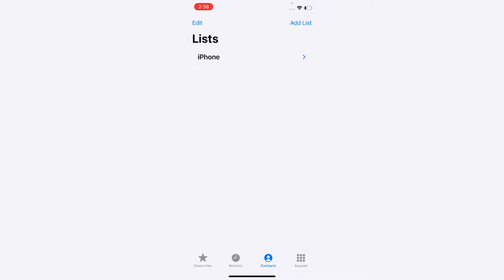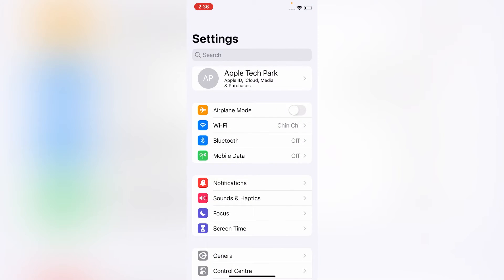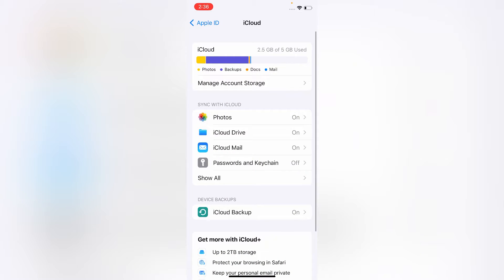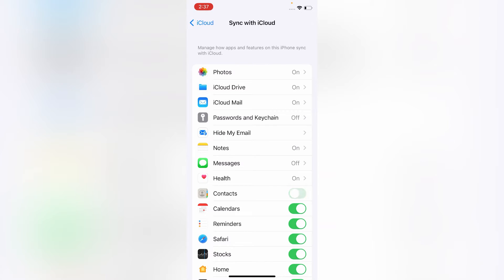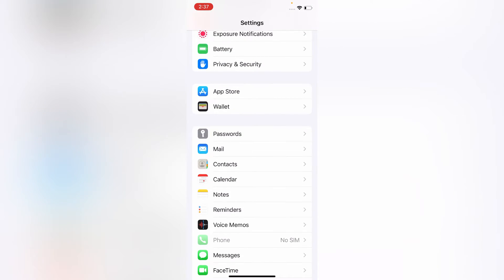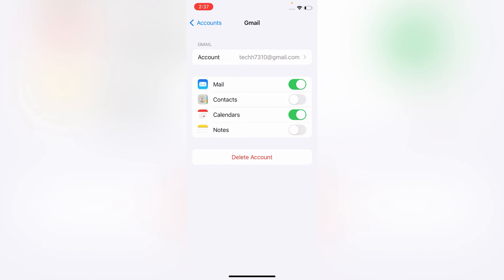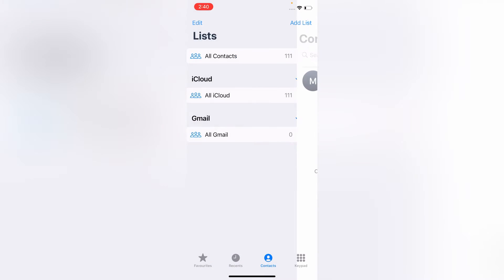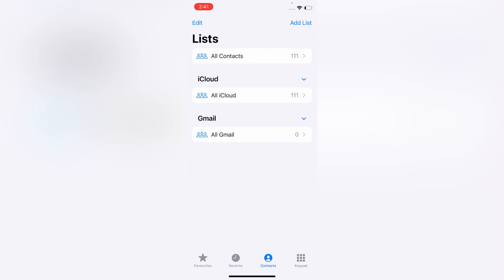iPhone Not Showing Contacts in iOS 16 | iPhone Not Showing Contact Names just Numbers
In this video i am going to show you how to fix iPhone Not Showing Contact Names just Numbers.